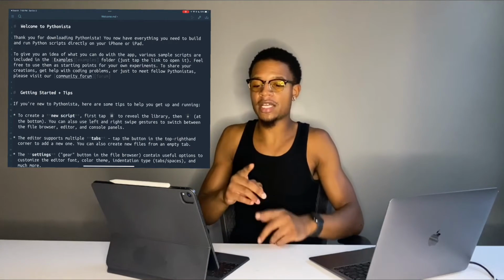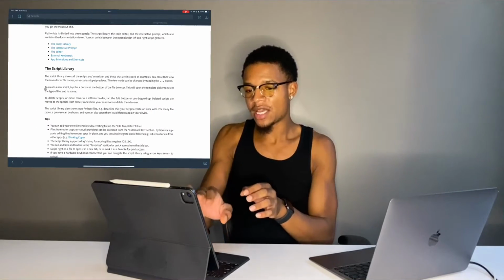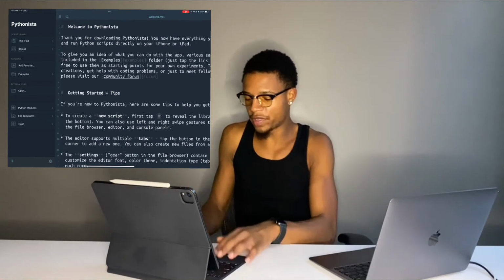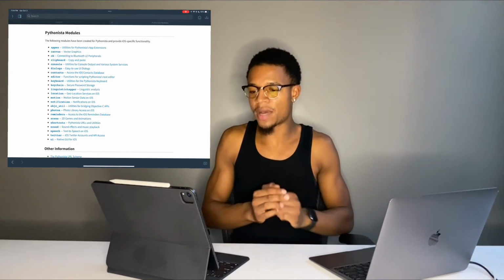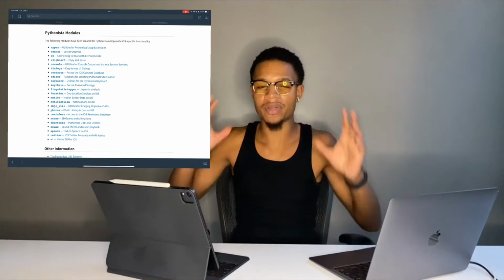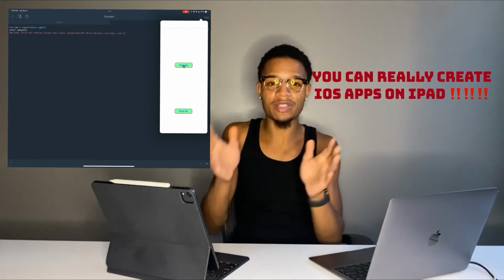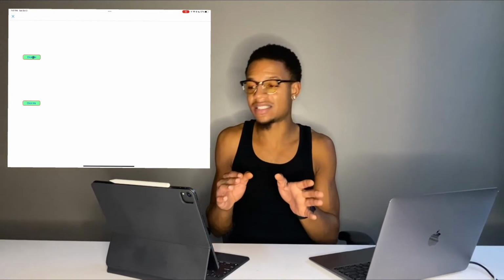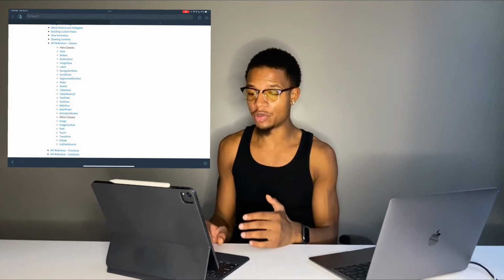Coding On The iPad - Pythonista Modules - Create iOS Apps on iPad With Python!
Yoooo, what up doe, and welcome back!

Today im continuing my coding on the ipad series with a video goes over Pythonista in depth.

Pythonista is the application we are using on iOS that gives us an environment to code our programs in. See, i was just thinkn we were going to do basic python stuff like create scripts and maybe even web servers at the most, but yo! This app came thru and hit me wit the okee-doke fr!

Check it out! Pythonista comes with the basic python modules that any installation of python would give a system, but wait, there’s more! It comes shipped with libraries that allow you to interact with the iOS ! Yes, you can access the location api, the camera api, and many more apis specific to iOS development.

You would think this would be enough, but wait there is more! Pythonista ships with a designer studio that has drag and drop capabilities that will help us speed up our UI development…wait, UI development on an ipad/iphone??? Yup! You can create full on iOS applications using python and the python UI editor inside this application.

When i tell yall the applications were gonna create from an ipad and iphone are gonna blow yo mind, BELIEVE ME!! My mind has been blown by how powerful this app is. I plan to have your mind blown the same way as i show you the dope capabilities when developing on an iPad for iOS .

Peace ✌🏾